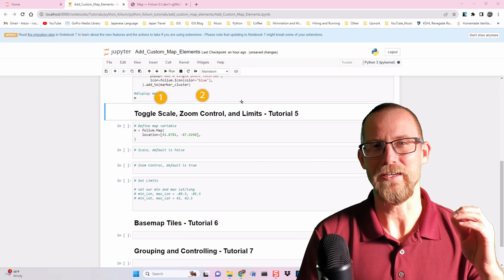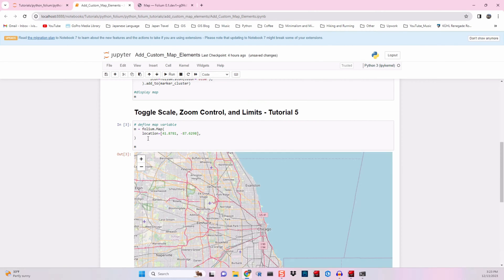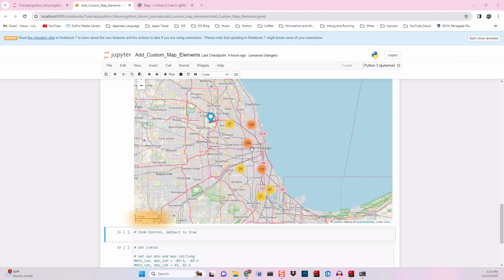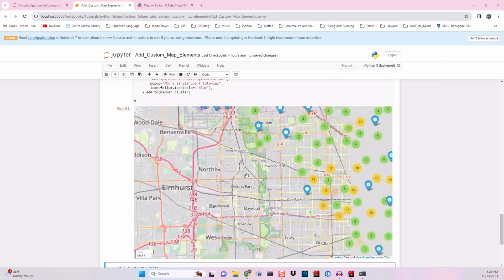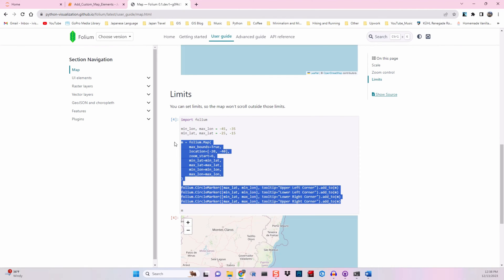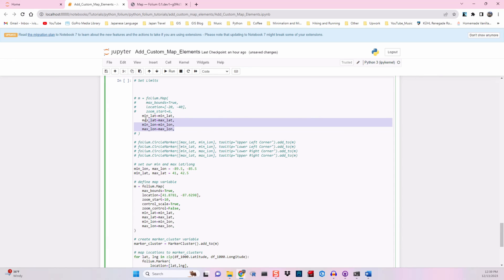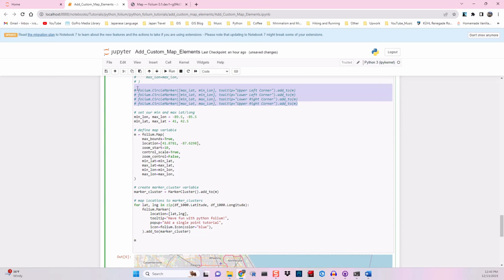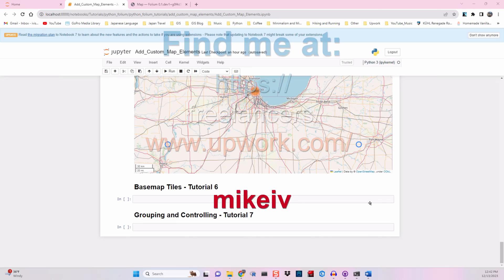Customize Map Elements (UI/UX) with Python Folium, Tutorial 5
In this tutorial, we take a look at python folium's scale, zoom control, and limit capabilities. Customizing map elements such as these can improve the User Interface (UI) and User Experience (UX).

As we progress through the tutorials, we will test different data scenarios and ultimately work our way through the many folium plugins that are available.

Follow along using the source code shared below!